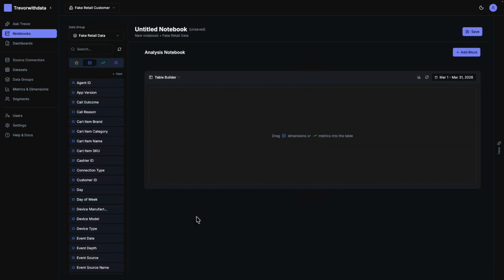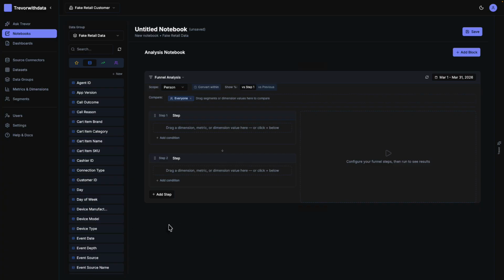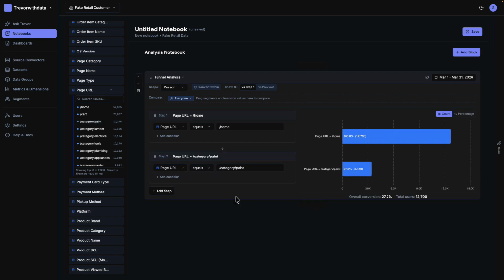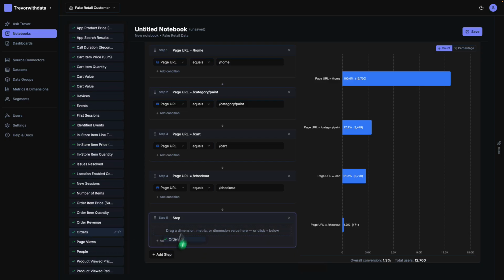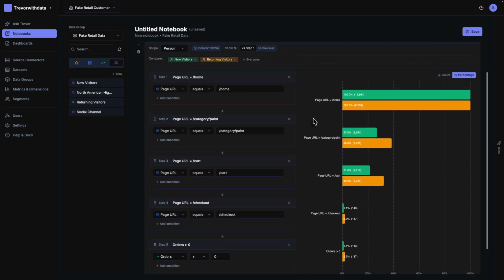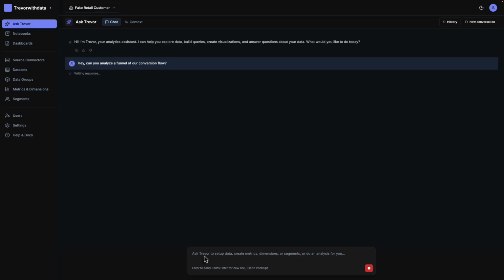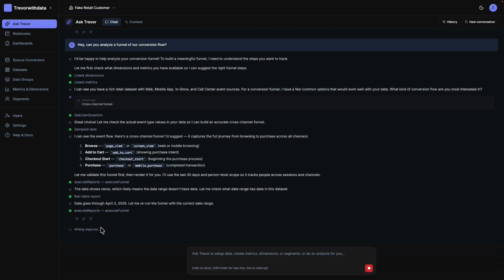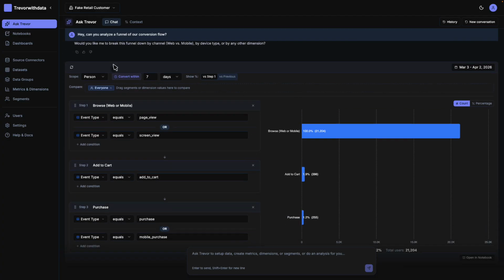Building a Cross-Device Funnel Block for Humans and AI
A walkthrough of the funnel block in Trevorwithdata - the journey analytics
tool I'm building from scratch in my free time. In this video I cover how
to configure multi-step funnels, switch between person and session scope,
set conversion windows, and run side-by-side comparisons across segments
and dimension values.

What makes a journey analytics funnel different from a traditional web
analytics funnel? It needs to handle cross-device users (someone browsing
on their phone and converting on a laptop), out-of-order events, and
events that come from completely different sources (web, mobile, in-store
POS, email). All of that drops in cleanly thanks to the upstream layers
built in earlier videos - identity stitching, sessionization, the data
group layer, and the metrics and dimensions semantic layer.

Under the hood, the funnel SQL builder turns out to be surprisingly small.
It leans on ClickHouse's windowFunnel aggregate function and the same
6-layer query pipeline that powers the table builder.